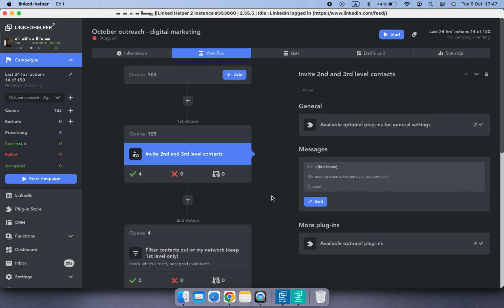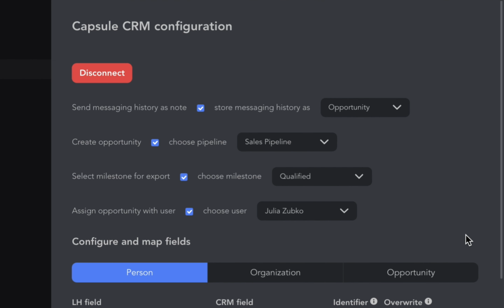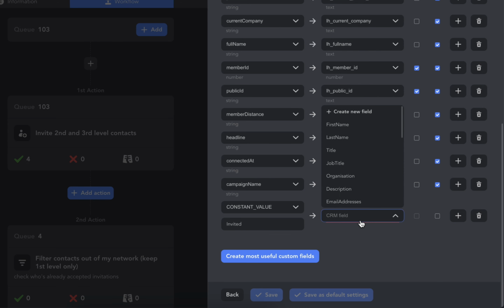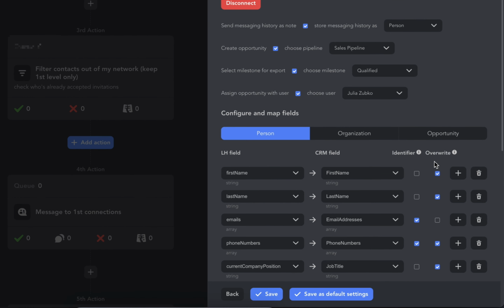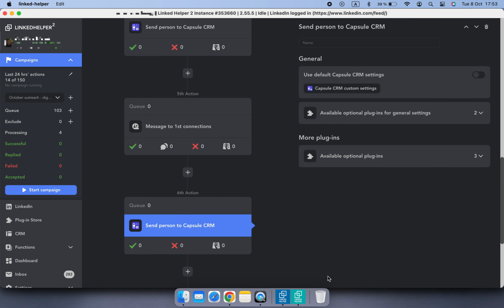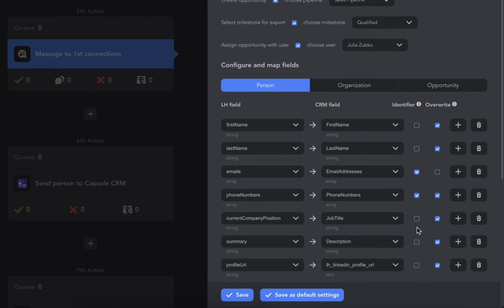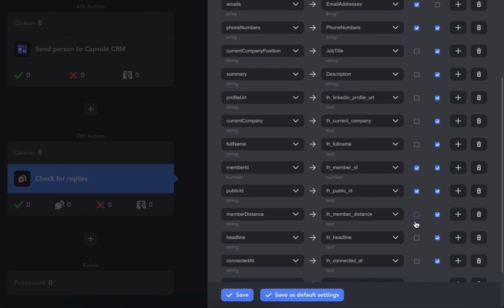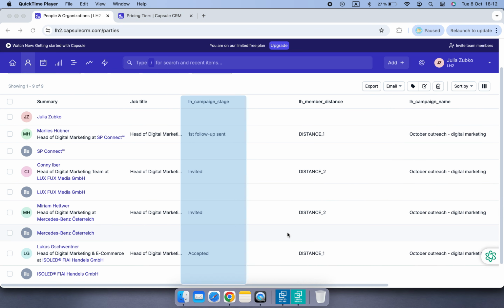Capsule CRM: update lead status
Track lead progress in your Linked Helper outreach campaigns by syncing each stage to Capsule CRM! In this video, I’ll show you how to create a custom field in Capsule to update lead statuses — like 'Invited' or 'Accepted' — directly from Linked Helper. Stay on top of every lead’s progress.